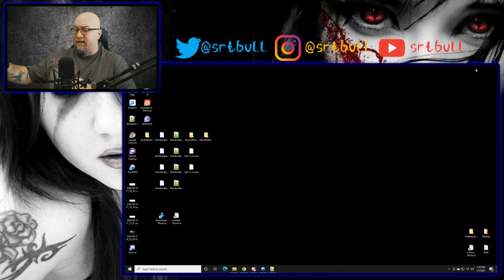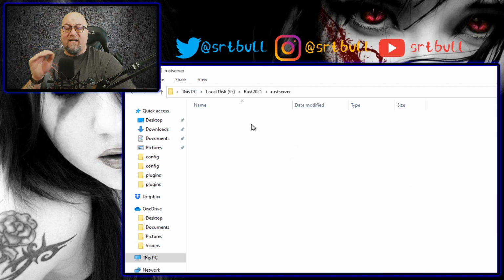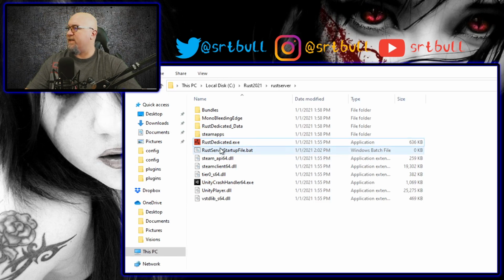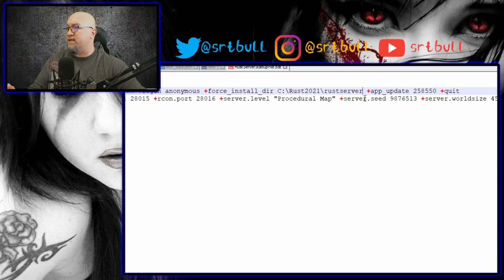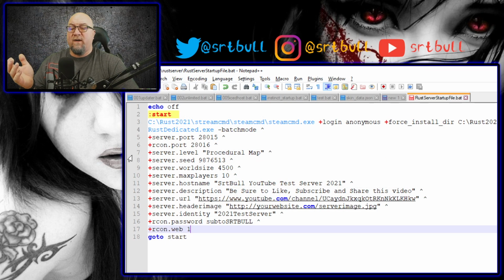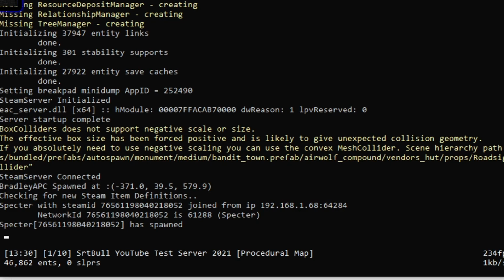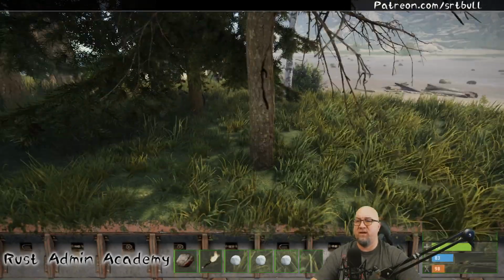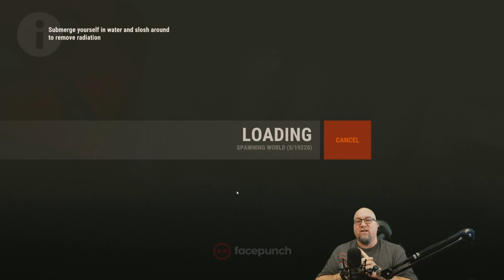🔴 Start A Free Rust Server Tutorial | Rust Admin Academy Tutorial 2024 🔴 SteamCMD Method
Edit - The command client.connect localhost:port no long works as intended.  Instead use client.connect YOURLOCALIPADDRESS:PORT
(Replace with you actual ip address and port number)

The Most In Depth and Comprehensive Rust Server Install Tutorial | Rust Admin Academy Tutorial 2021🔴
Everything I've learned from viewers and commenters over the last year.  I cover as many details as I possible can in this video.
If you have any questions after watching this video, make sure you leave me a comment down below, or join the Discord listed even further down in this description and send me a direct message at TheBull#9600
I think I've covered as many topics as I can, answered as many questions as I could, before you need to ask them, but if I missed anything, don't be afraid to let me know.

Chapters:
0:00 - Intro
2:00 - Local Host Server or Paid Hosting Service?
4:37 - Setting up the folders
6:03 - Download SteamCMD
8:52 - Running SteamCMD and install Rust Server Files
11:47 - Create batch file/Rust Server
22:09 - Batch File Issues
24:02 - Run the server for the first time
25:30 - How to log in to your server
26:29 - Making yourself owner of the server
30:00 - Useful commands
32:55 - Amsterdam II
33:45 - Players Kicked for Packet Flooding

Use this as your template to start your Rust Server from scratch:
echo off
:start
C:\rust\steamcmd\steamcmd.exe +login anonymous +force_install_dir C:\rust\server +app_update 258550 +quit
RustDedicated.exe -batchmode +server.port 28015 +rcon.port 28016 +query.port 28017 +app.port 28018 +server.level "Procedural Map" +server.seed 9876513 +server.worldsize 4500 +server.maxplayers 10 +server.hostname "SrtBull YouTube Test Server 2024" +server.description "Be Sure to Like, Subscribe and Share this video" +server.url " +server.headerimage " +server.identity "2024TestSever" +rcon.password subtoSRTBULL +rcon.web 1
goto start

Usefull KEYBINDS shown in this video:
bind k ent kill
bind l noclip
bind p debugcamera
bind 9 god 1
bind 0 god 0